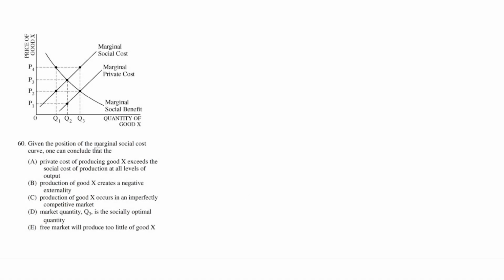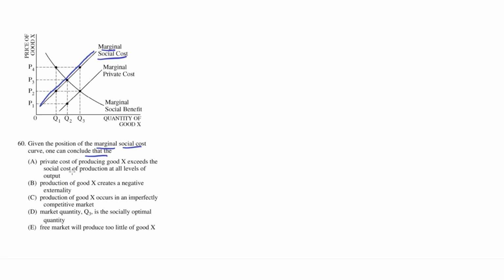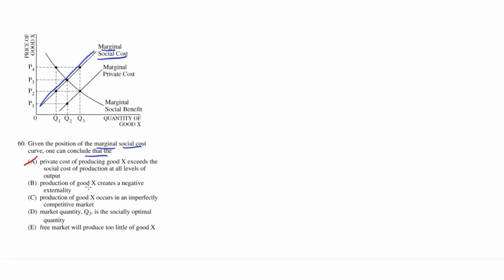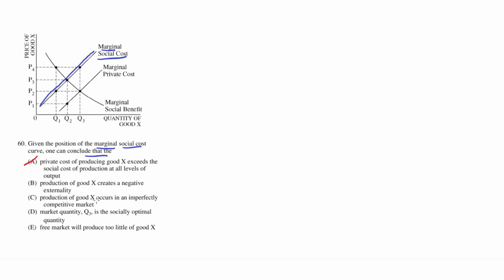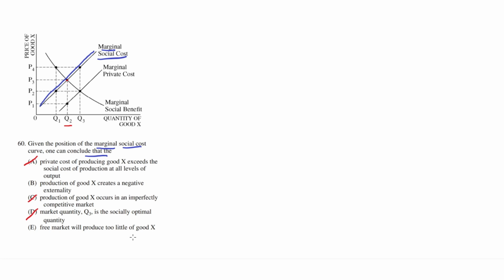AP Microeconomics Practice Exam 2012 - Question 60